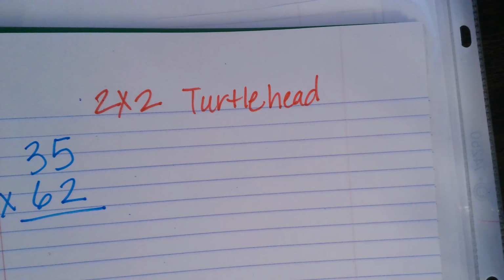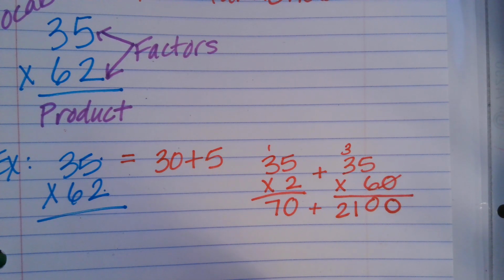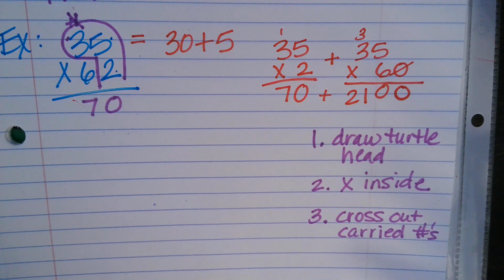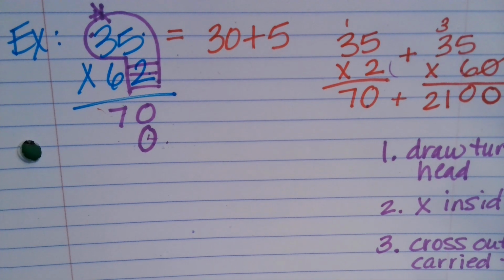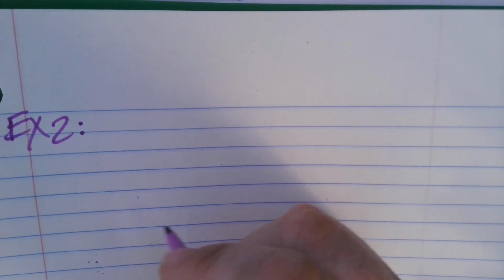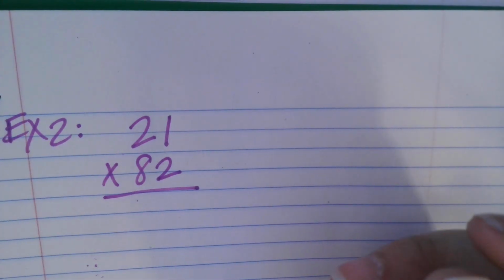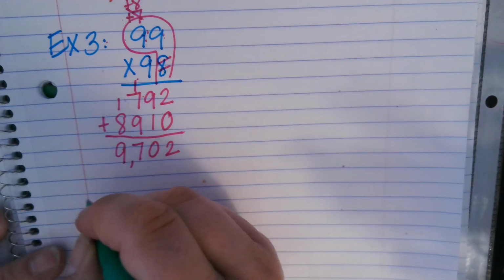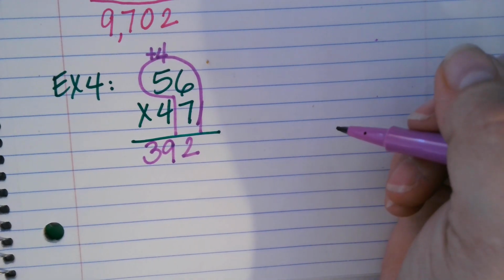2x2 Multiplication - Turtlehead Style :)